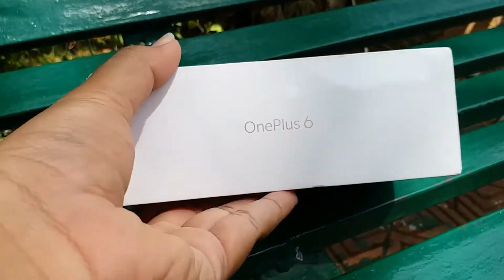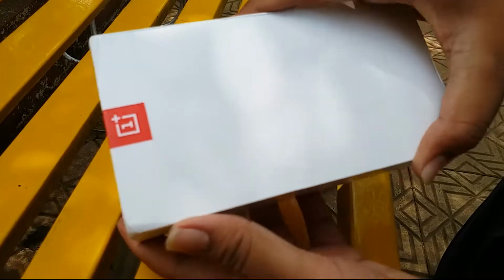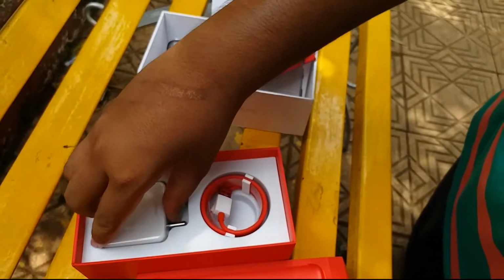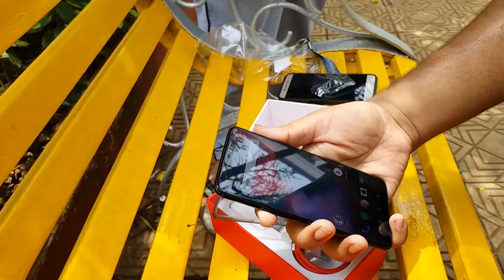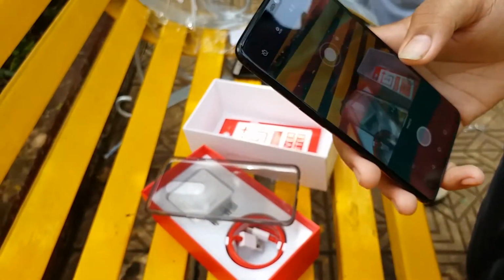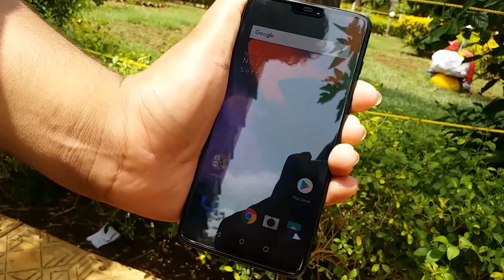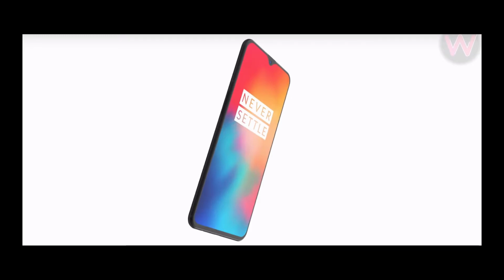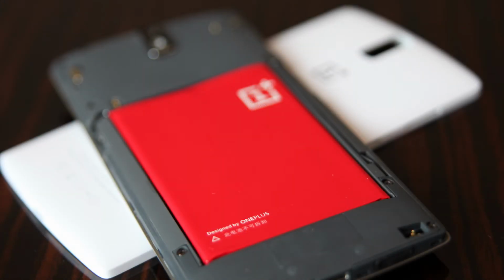OnePlus 6 unboxing and OnePlus 6T news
This video is mainly focused on camera and unboxing